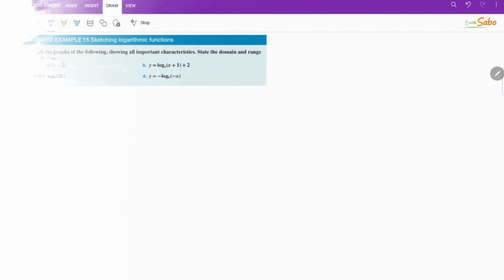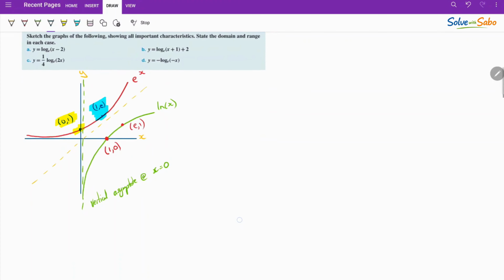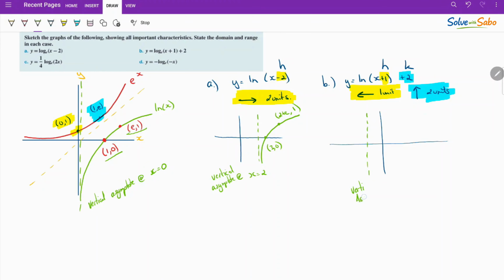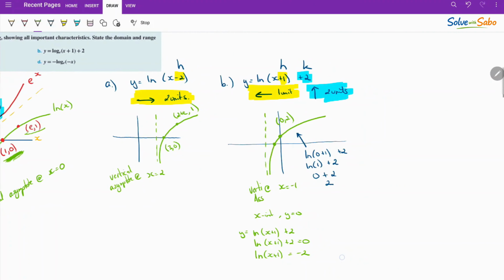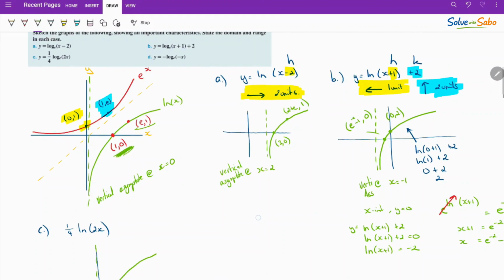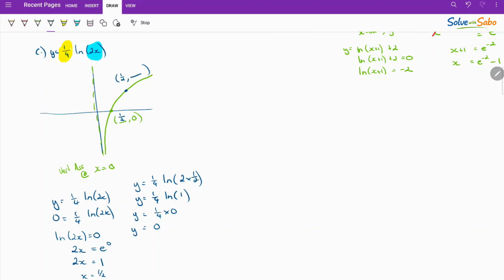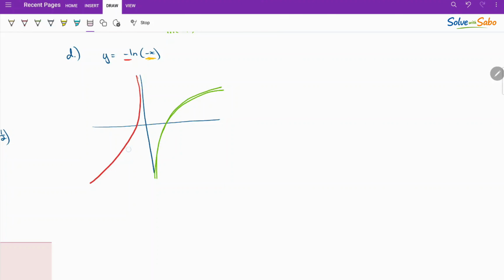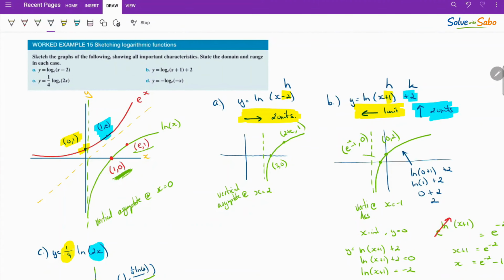Sketching Logarithmic Functions - Unit 3 Math Methods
Unit 3 Mathematical Methods – Sketching Logarithmic Functions (Worked Examples | QCAA Aligned)

This video provides clear, step-by-step worked examples on sketching logarithmic functions, including identifying domain, intercepts, asymptotes, and transformations. The focus is on building strong graph sketching skills with clean, exam-style working aligned to Unit 3 Mathematical Methods.

Ideal for Year 12 Mathematical Methods students revising logarithmic functions and graph sketching for exams and assessments.

🧮 Topic: Sketching Logarithmic Functions